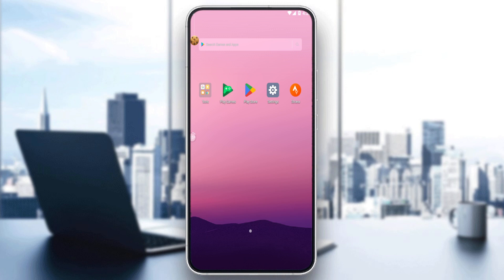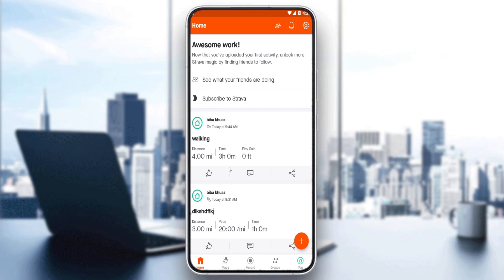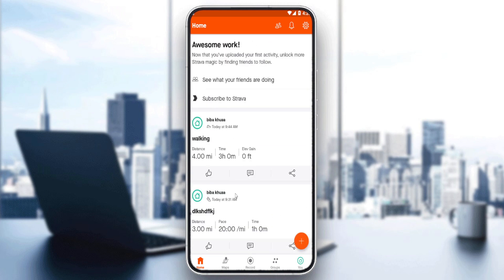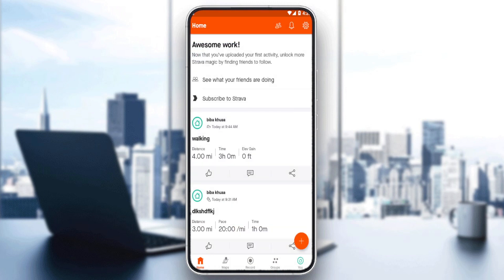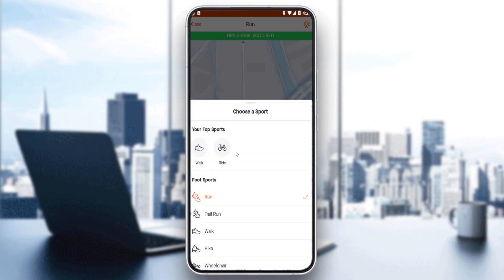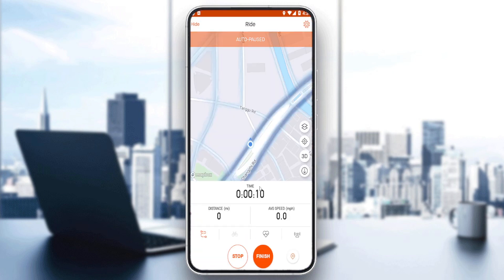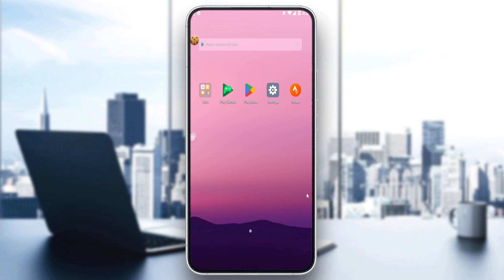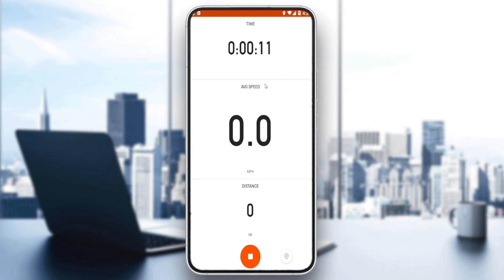How To Keep Screen On Strava Tutorial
Today we talk about keep screen on in strava,how to use strava,strava mobile,strava for beginners